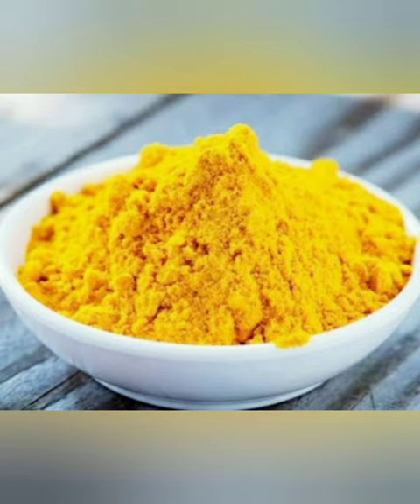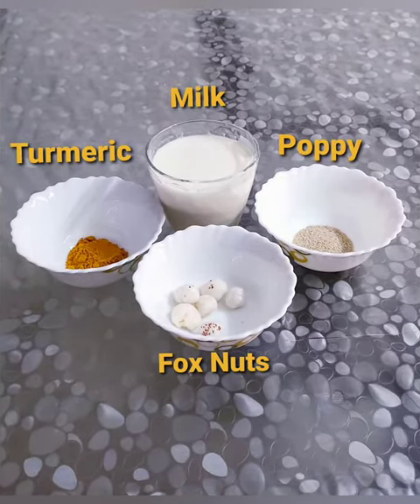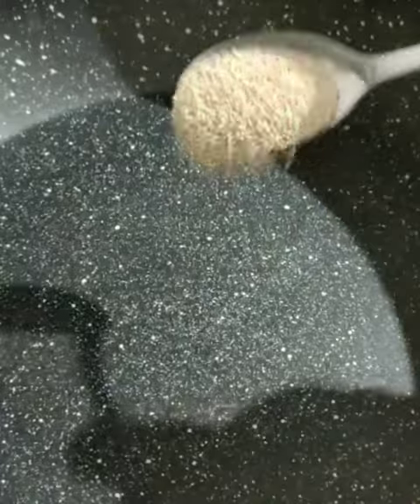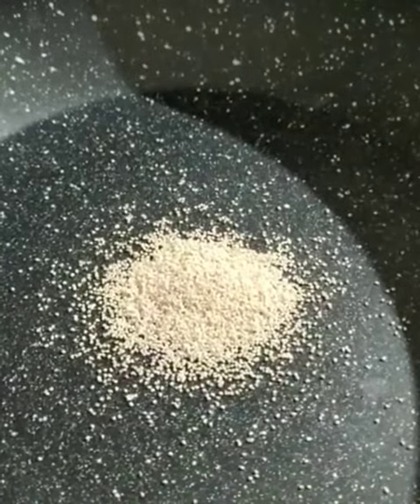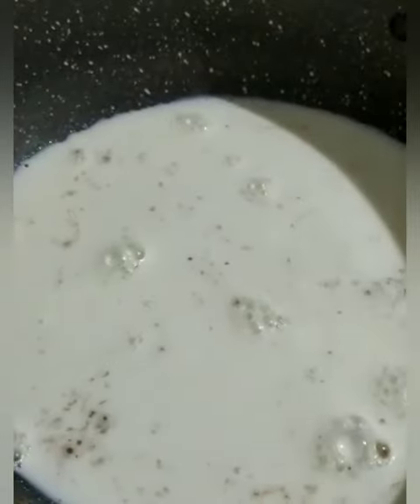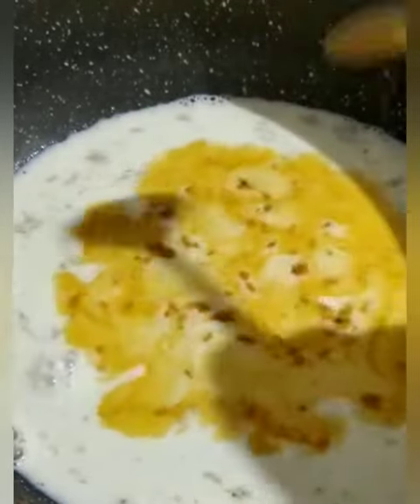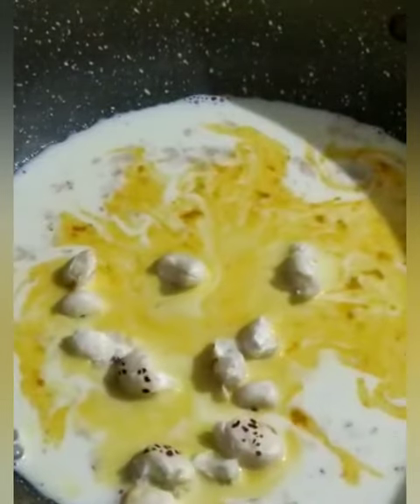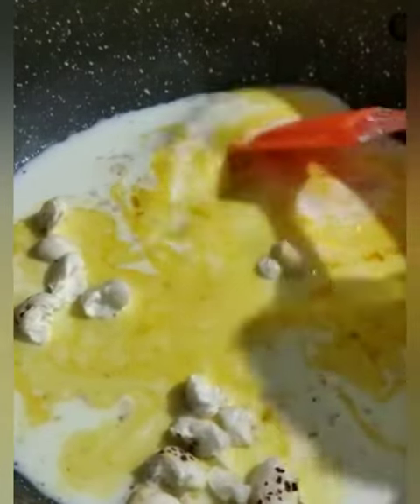Homemade Calcium Supplement | Poppy seeds, Fox Nuts, Turmeric and Milk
Homemade Calcium Supplement
Reduces Knee and Joint pains
Helps in healing Arthritis
Improves Sleep, treats Insomnia